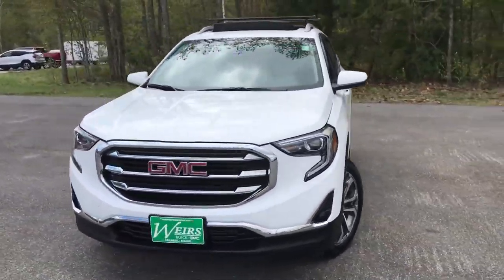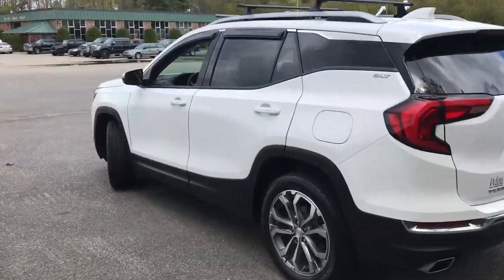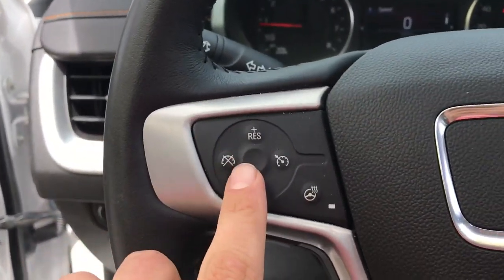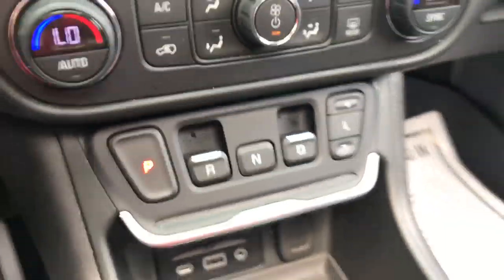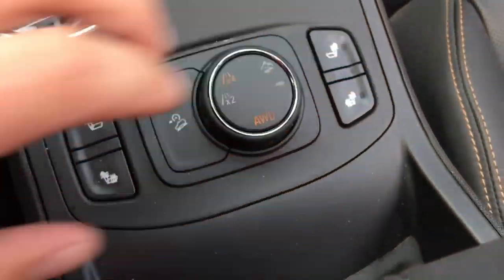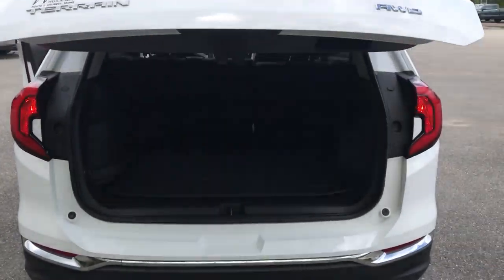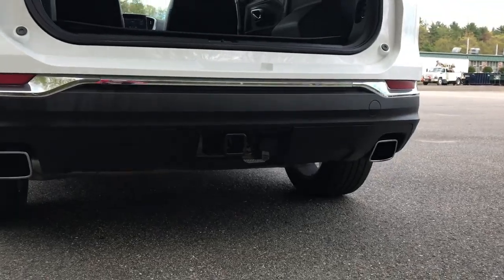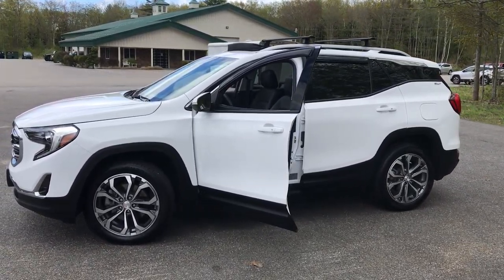2018 GMC TERRAIN SLT AWD, T19107A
2018 GMC Terrain SLT AWD, 25K Miles. CLEAN CARFAX/NO ACCIDENTS REPORTED, ONE OWNER, SERVICE RECORDS AVAILABLE, ALL WHEEL DRIVE, DEALER SERVICED, RECENT TRADE, NAVIGATION GPS, Terrain SLT, 4D Sport Utility, 2.0L Turbocharged, 9-Speed Automatic, AWD, Summit White, jet black Leather, 6-Way Power Front Passenger Seat, Exterior Parking Camera Rear, Hands-Free Rear Power Programmable Liftgate, Heated Steering Wheel, Infotainment Package II, Memory Package, Preferred Package, Premium 7-Speaker Bose Sound System w/Amplifier, Radio: GMC Infotainment Audio System w/Navigation, Skyscape Power Sunroof w/Power Sunscreen, Wheels: 19 x 7.5 Machined Aluminum w/Gray Accents. 2018 GMC Terrain SLT AWD 2.0L Turbocharged 9-Speed Automatic CARFAX One-Owner. Clean CARFAX. Summit White Recent Arrival!Weirs Buick GMC has been serving Arundel, Kennebunk, Kennebunkport and all of Maine for over 50 years. Our dedicated staff is here to ensure whether you are looking to buy, sell, or lease a Buick or GMC in Maine that we make it the best experience possible. Whether you live in Westbrook, Portland, Augusta, Auburn, Sanford, Portsmouth, or anywhere in New England- Weirs GMC is your GMC dealer in Maine. We also sell and service Fisher snow plows. Our pricing is always competitive & comparable to other GMC and Buick Dealers in Maine. We are located on Route 1 in Arundel. Stop in today and see us!